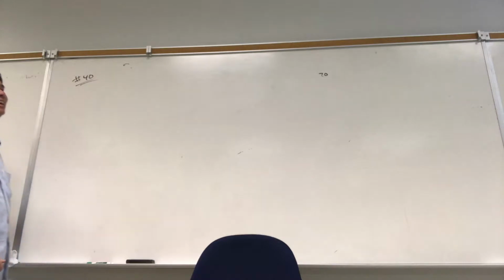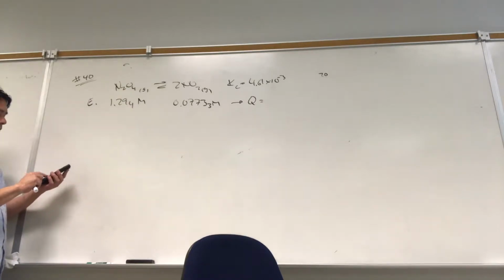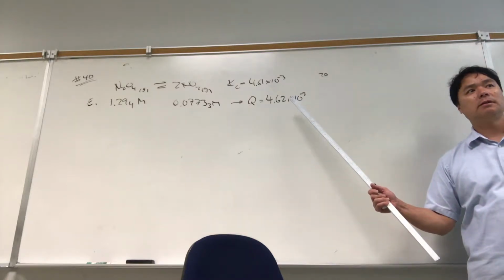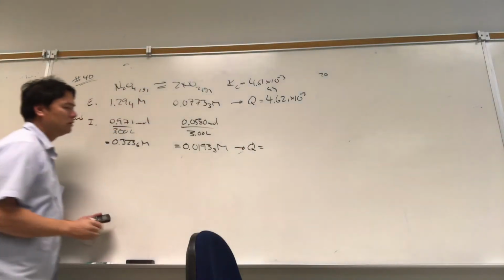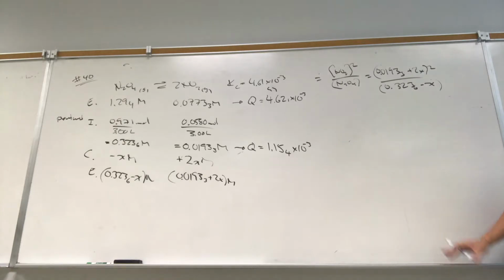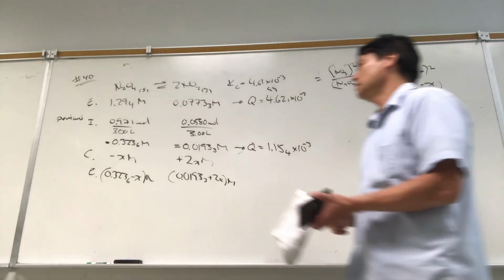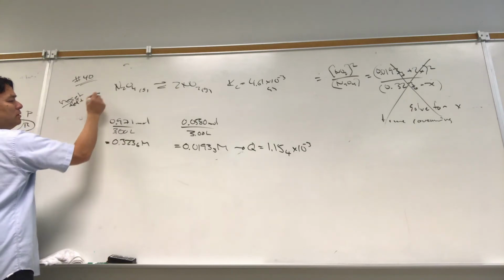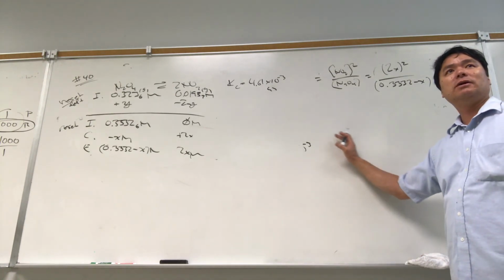Chem 1B 1204 092717 B